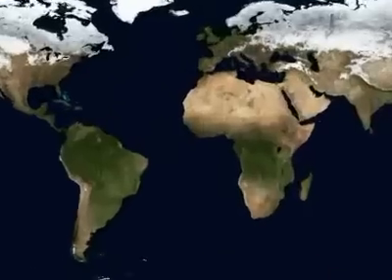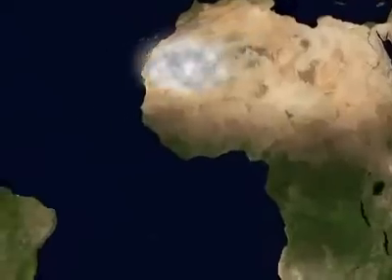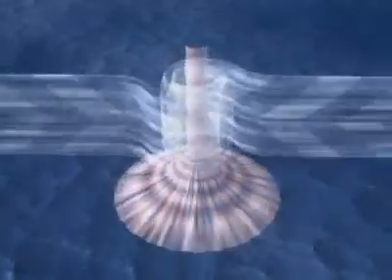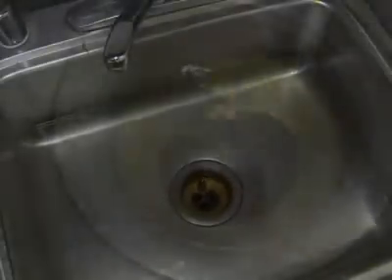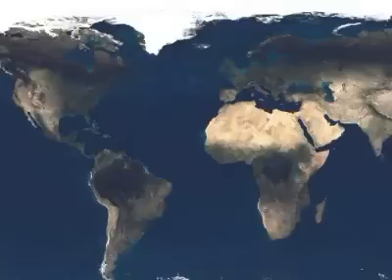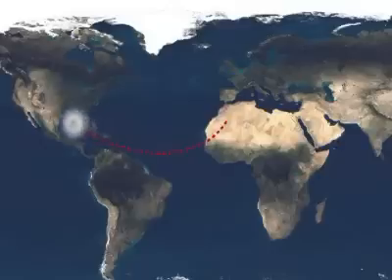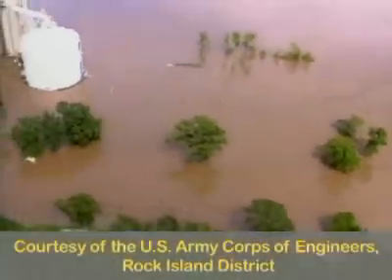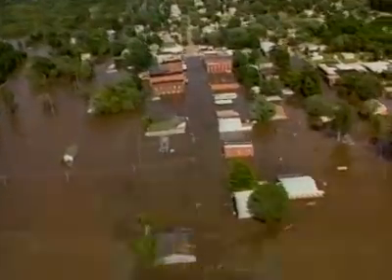How Hurricanes Work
Understand why you need protection in case your power goes out during a hurricane. Take precautions before this happens if you're in a hurricane prone area!